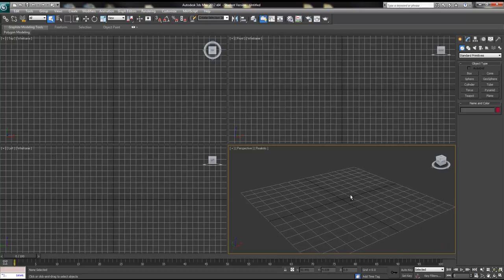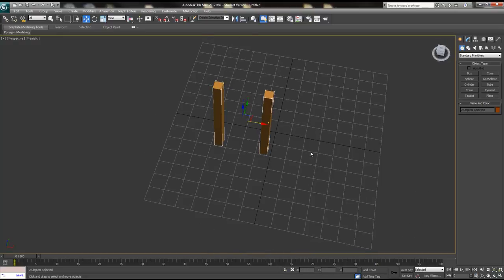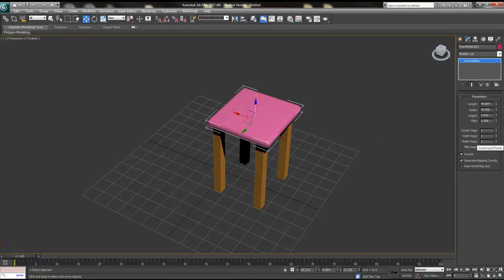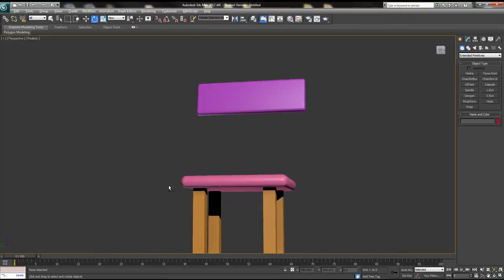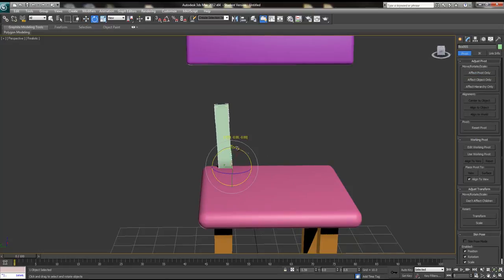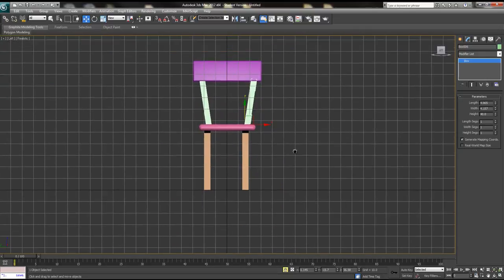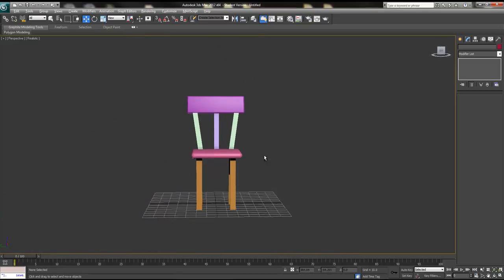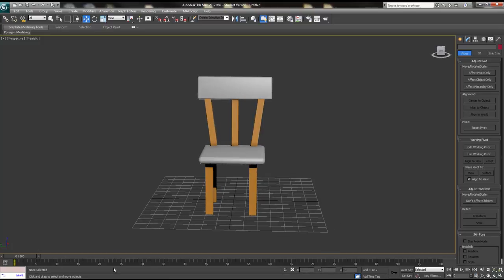FUTUREWORKS - Introduction to 3Ds Max - Building Props with primitives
by James Burton